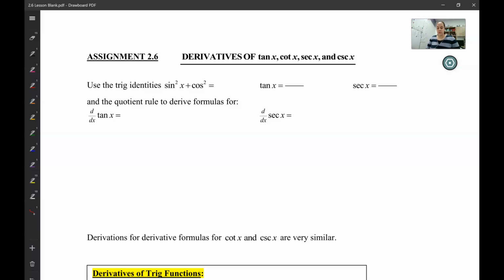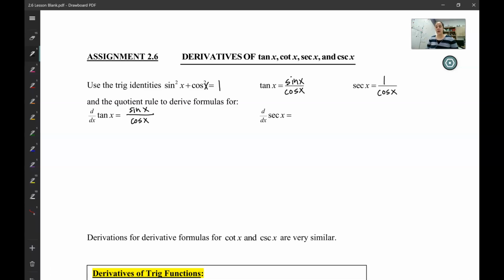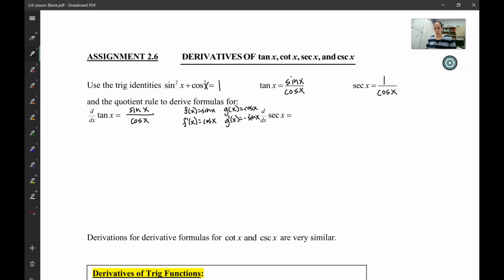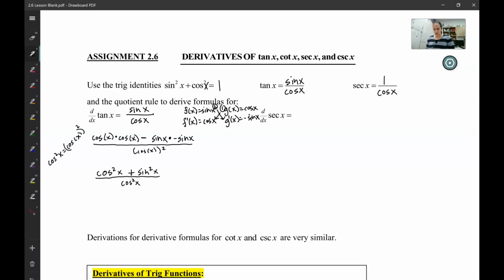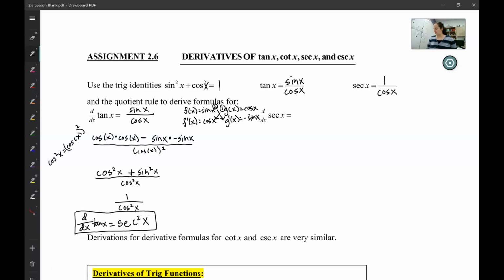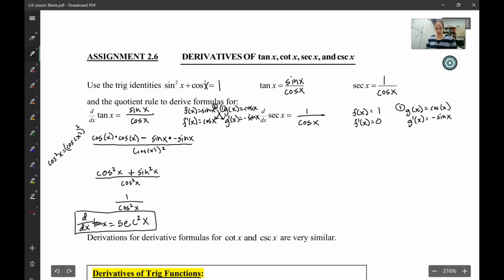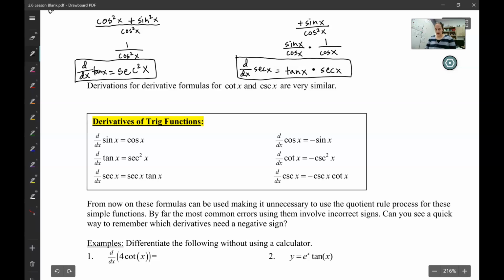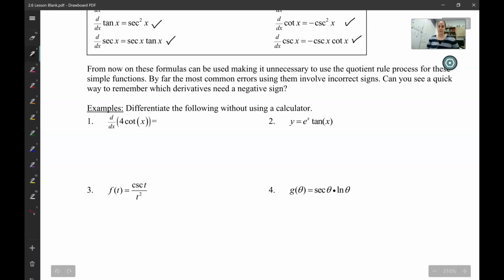APCalcAB 2.6 Lesson Pt 1